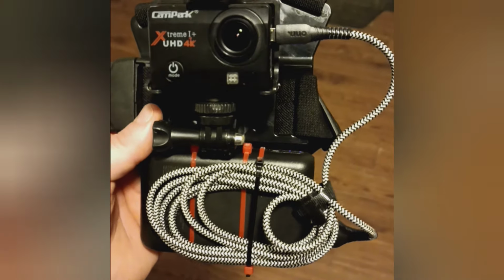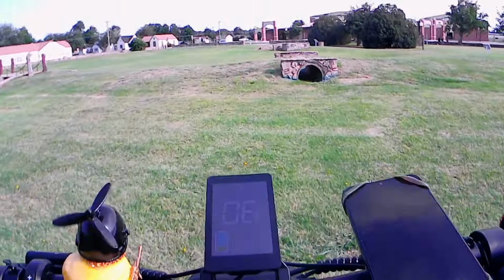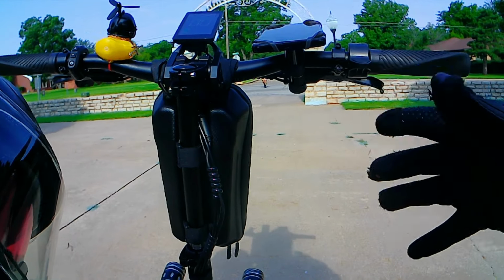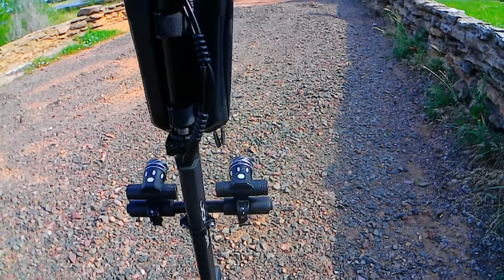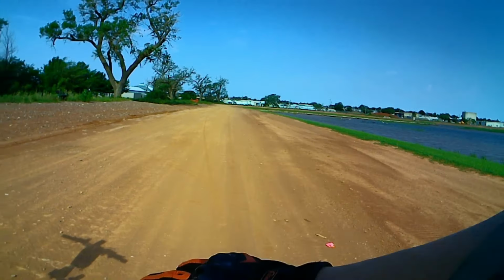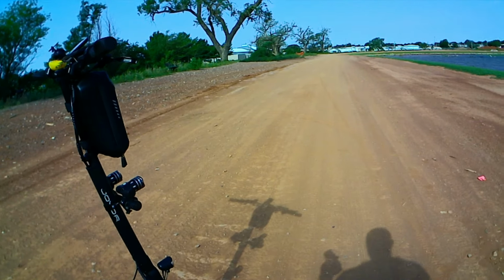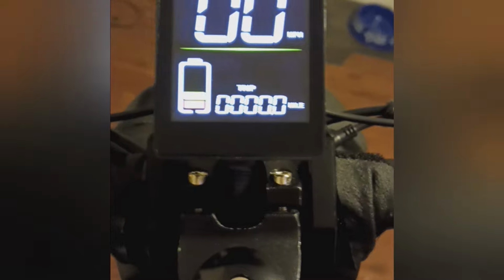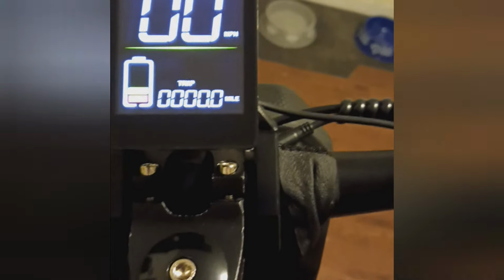joyor s10s off road test 😎🛴